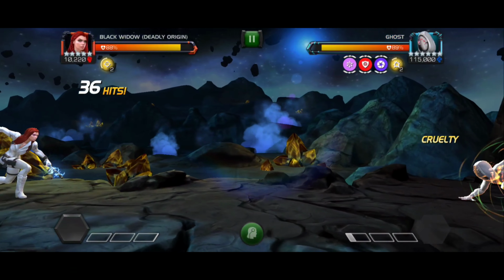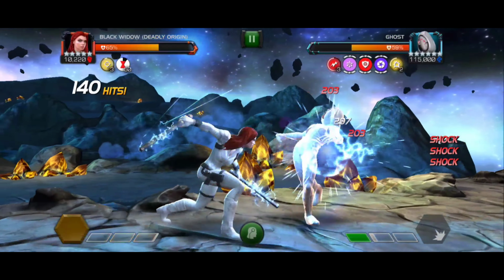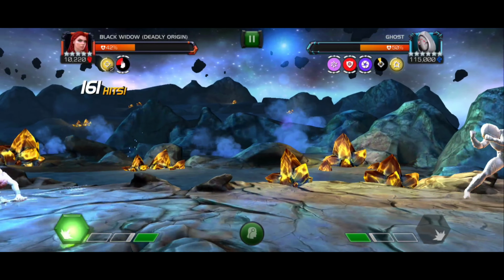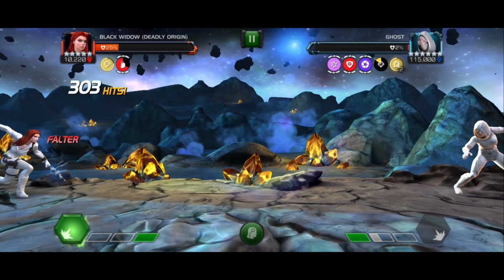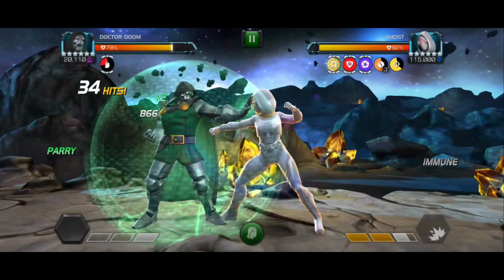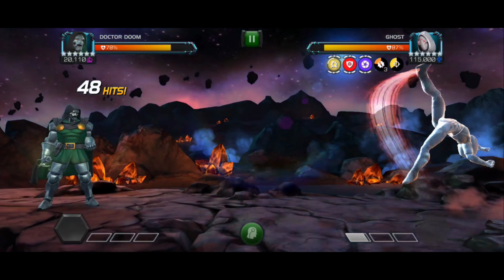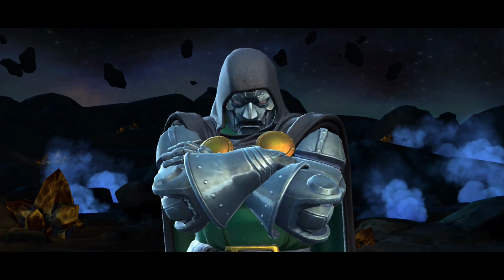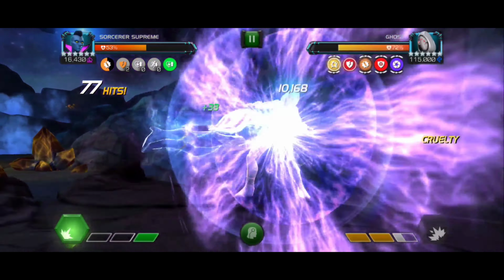Mystic Mayhem Mixed with Skill Might!!! Summer of Pain week 9!!!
I'm going to explain how to solo ghost boss for this weeks summer event. I use 3 different champions which will get you all the objectives as well!